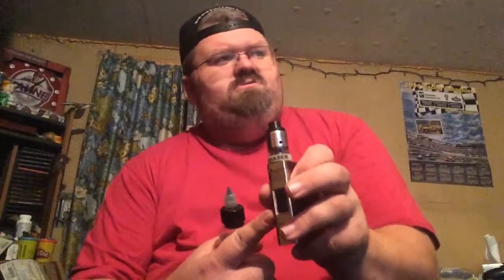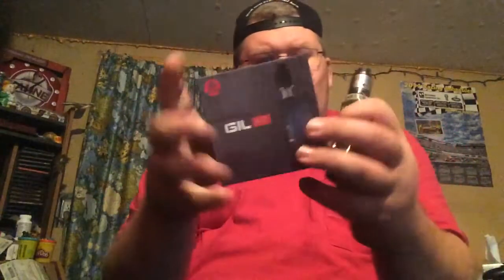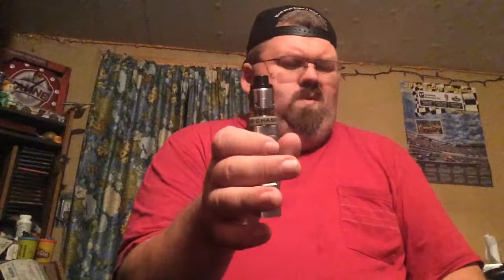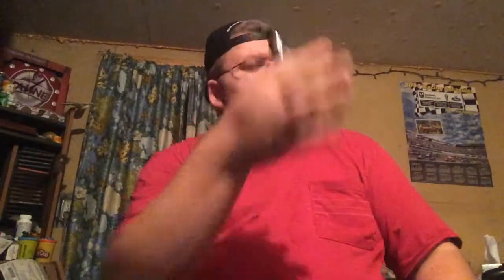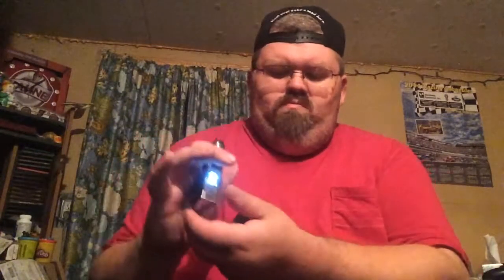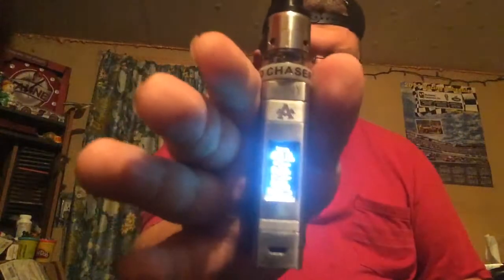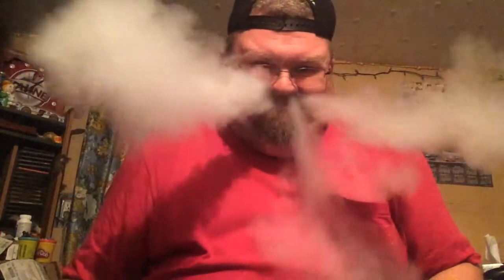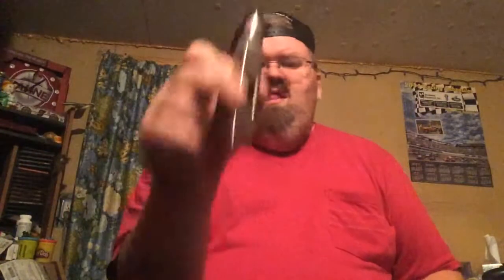Arymi Gil pro one and fruity pebbles by mystic juice USA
Hey guys and gals what’s up today we talk about the first mod I ever bought and the first vape juice I ever purchased hope you all enjoy please like and subscribe and follow us on social media and Peace.

Jims Snapchat wkitty74